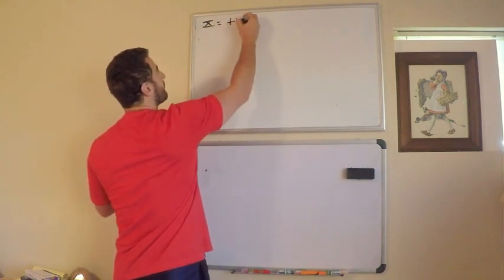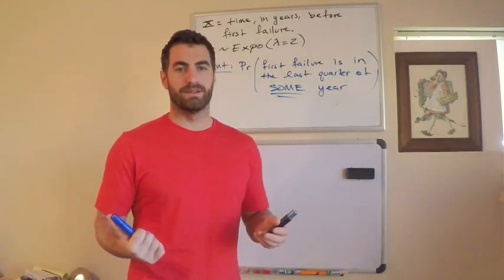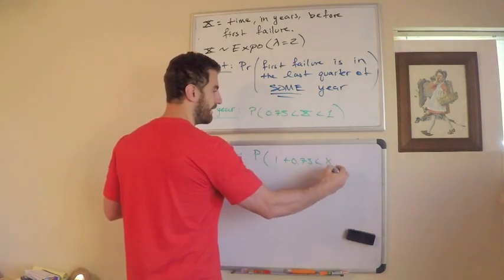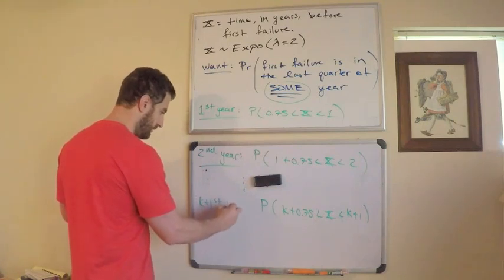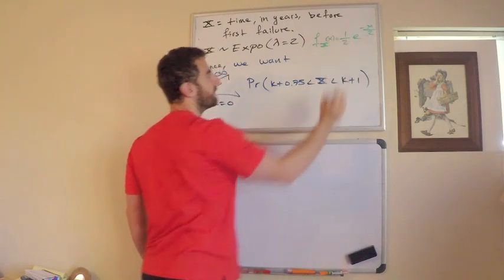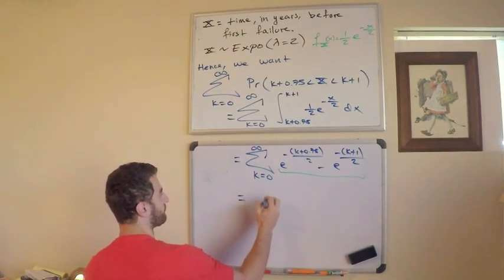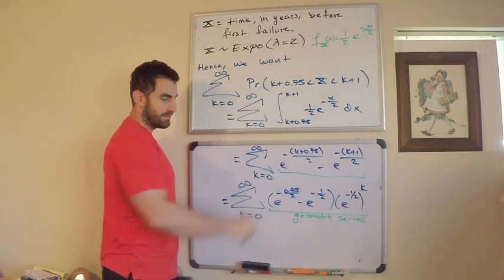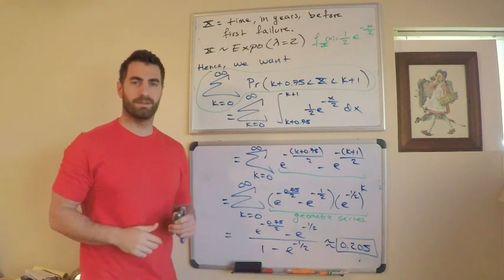SOA #199 Exam P | Exponential Distribution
Find the probability that the car's first failure is in the last quarter of some year.